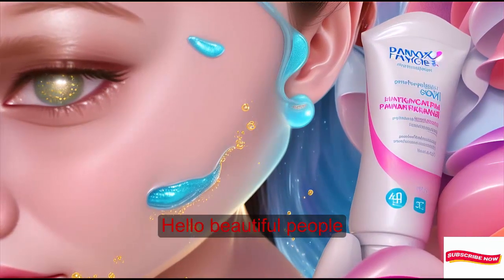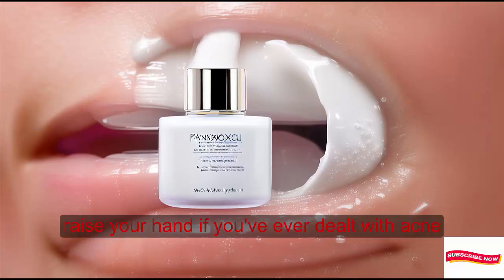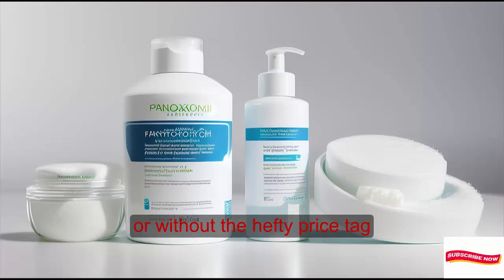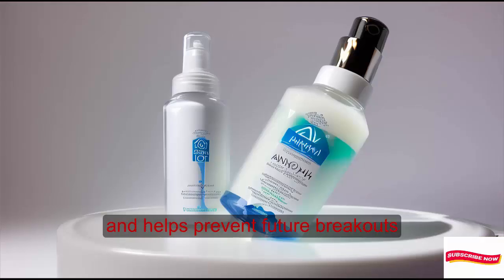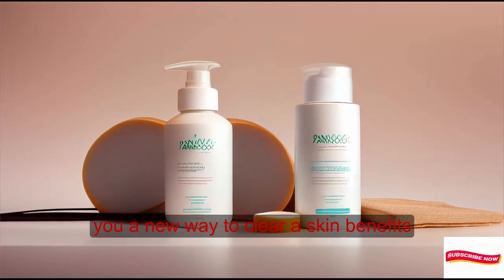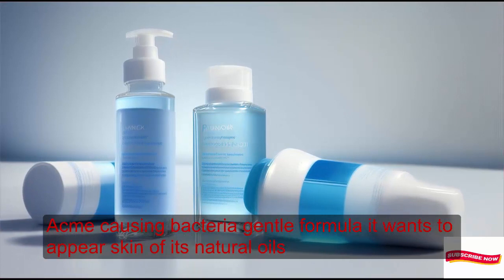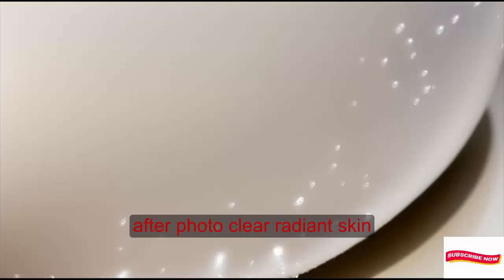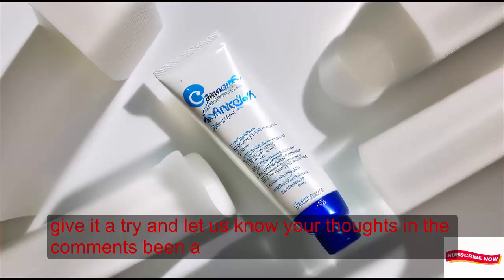PanOxyl Antimicrobial Hydrating Acne Creamy Wash, 4% Benzoyl Peroxide, 6 Ounc- Amazon Product Galaxy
i this video you are watching PanOxyl Antimicrobial Hydrating Acne Creamy Wash, 4% Benzoyl Peroxide, 6 Ounce - Amazon Product Galaxy

Looking for an effective solution to banish acne? In today's video, we dive deep into the **PanOxyl Antimicrobial Hydrating Acne Creamy Wash**. With 4% benzoyl peroxide, this creamy wash promises clear skin without drying you out. Join us as we explore its benefits, ingredients, and real-life results. Plus, we've got before-and-after photos! If you're tired of breakouts, this might just be your new skincare BFF. 🌟🍌"

Remember to customize the description to match your video content and engage your audience. Happy filming! 🎥✨

PanOxyl, Acne treatment, Skincare routine
- Benzoyl peroxide, Clear skin, Hydrating wash, Beauty tips, Affordable skincare, Product review,
panoxyl acne creamy wash reviews, 4% benzoyl peroxide face wash,
panoxyl acne creamy wash how to use, panoxyl moisturizer,
panoxyl benzoyl peroxide wash, how long does panoxyl take to work,
panoxyl 4, panoxyl 10,